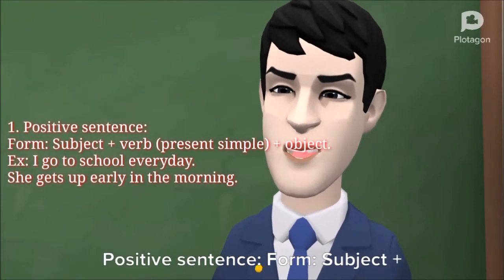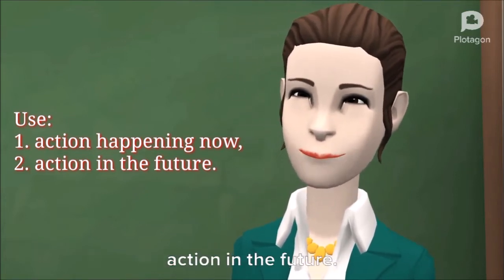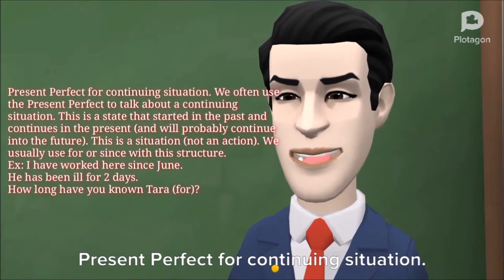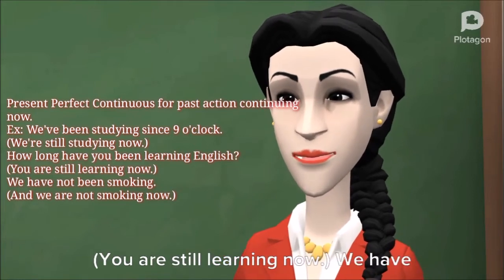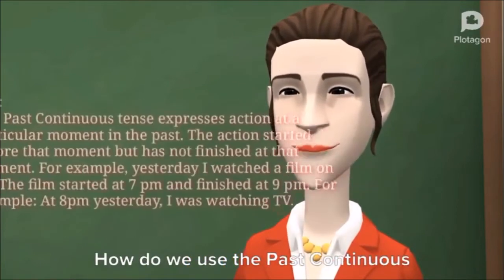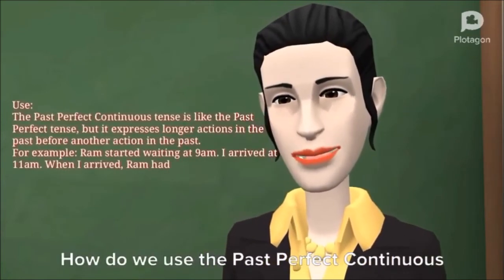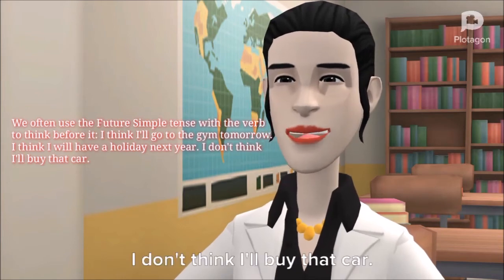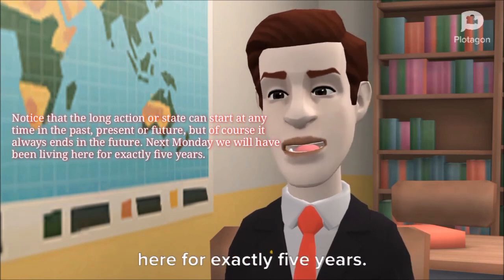Grammar: The 12 Basic English Tenses កាលទាំង ១២ ក្នុងភាសាអង់គ្លេស - Channel: Dan Sreyoun.